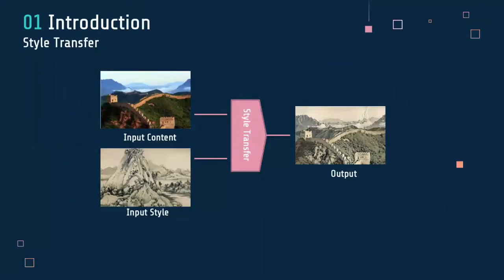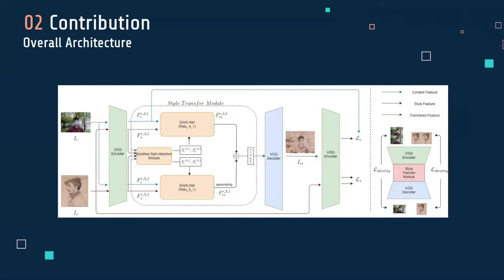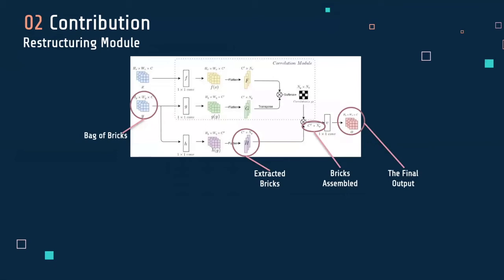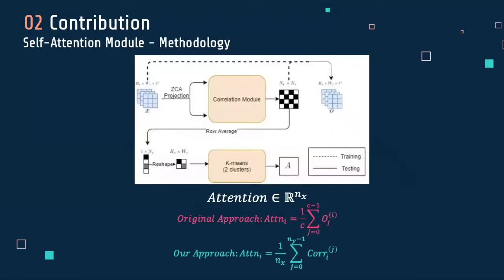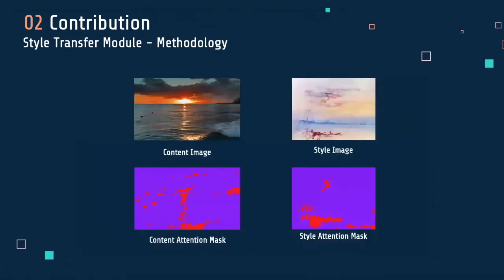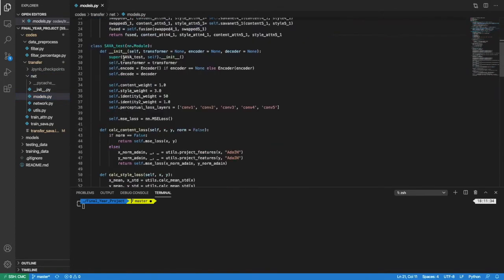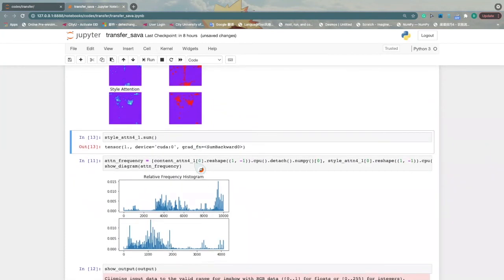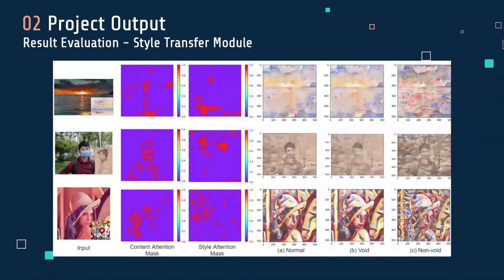FYP:Style-Attention-Void-Aware Style Transfer Demostration Video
This is a demonstration of my final year project style-attention-void-aware style transfer. Our motivation is to transfer the style in the style image to the content image with awareness of the blank-leaving(留白) information.